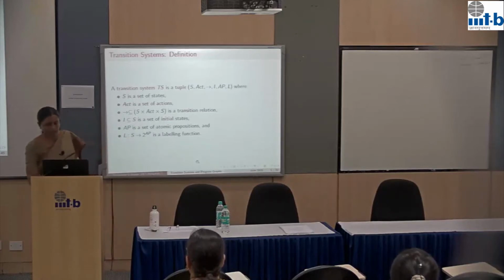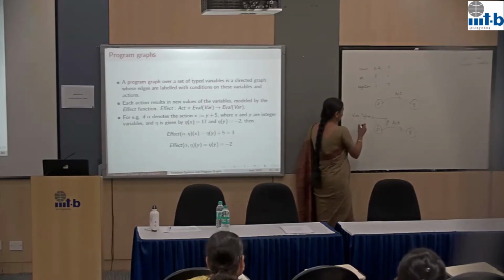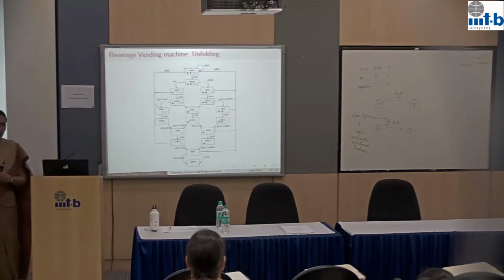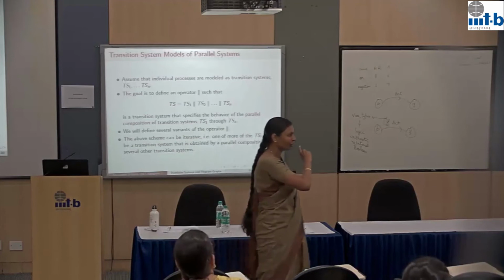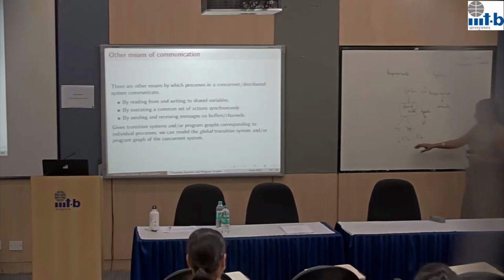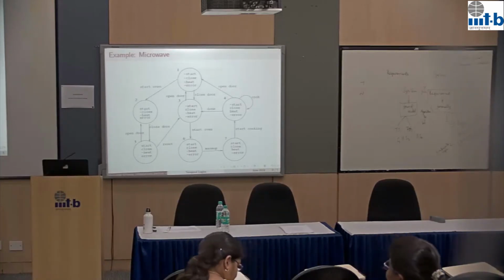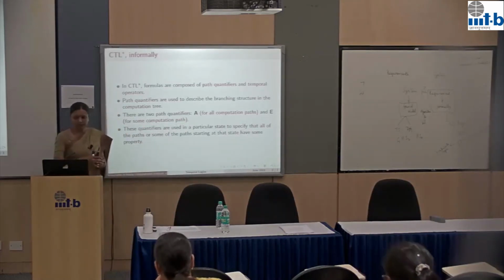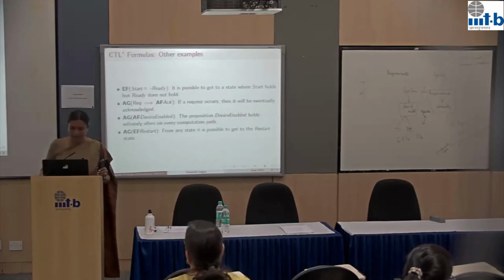Summer School on TFoCS: Lecture by Prof. Meenakshi D'Souza (June 18-22, 2018)